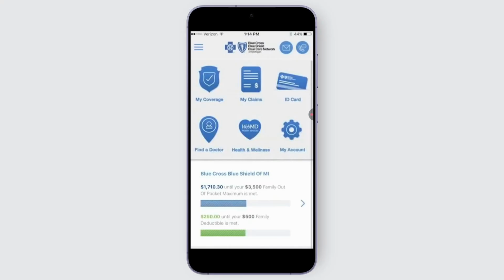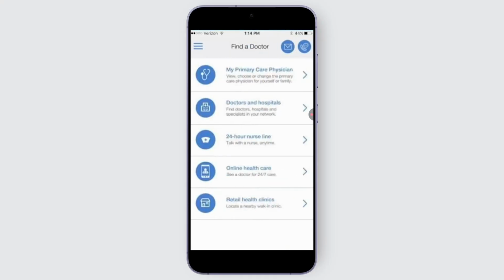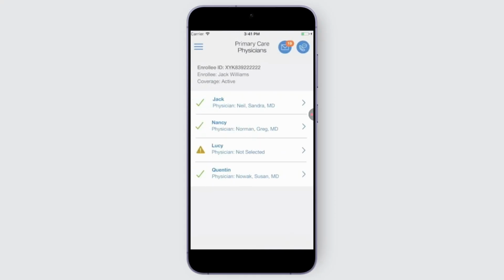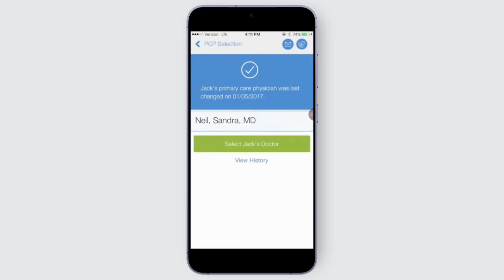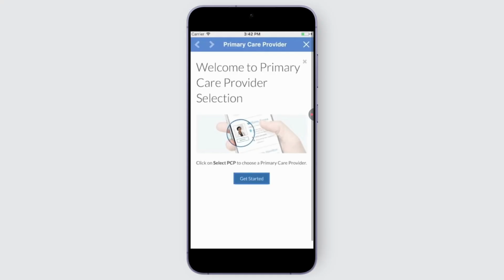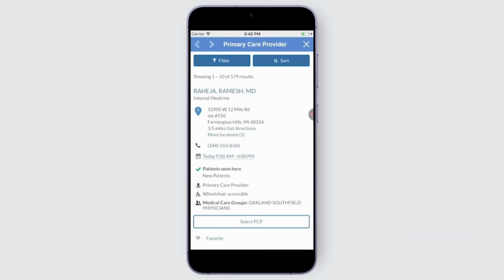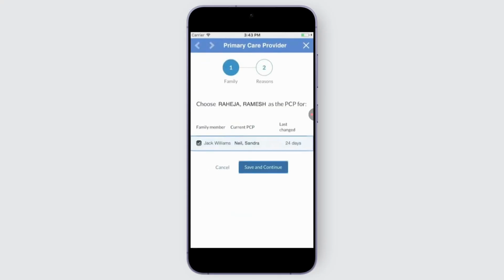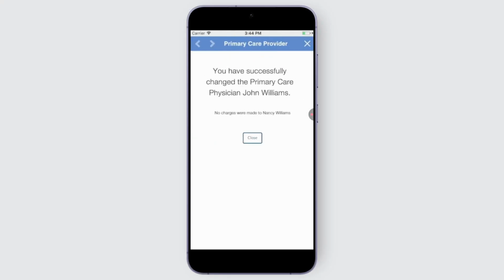How to Select or Change your Primary Care Physician on BCBSM App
How to Select or Change your Primary Care Physician on BCBSM App (2025)! Want to choose or switch your primary care physician for better healthcare management? This video will guide you through the steps on how to select or change your primary care physician quickly and easily. Whether you're asking, "How do I pick a new primary doctor?" or need help navigating your provider’s website or insurance portal, this tutorial has you covered. Learn how to update your PCP and ensure your care is in the right hands. Watch now to see how you can select or change your primary care physician today!

Timestamps:

00:00 How to Select or Change your Primary Care Physician
00:10 How Do I Change My Primary Doctor?